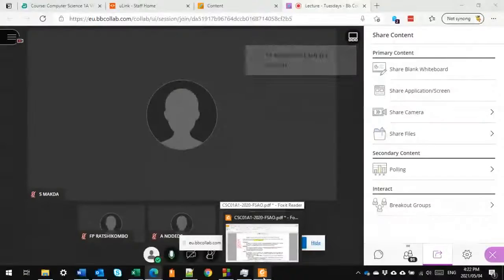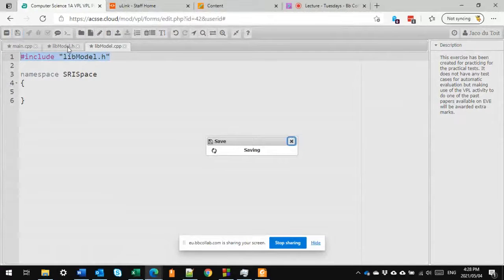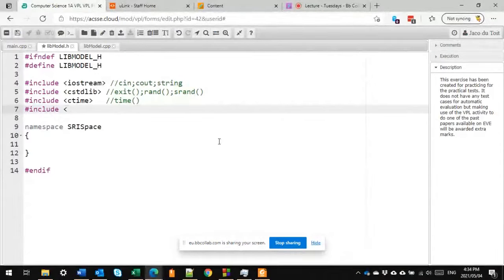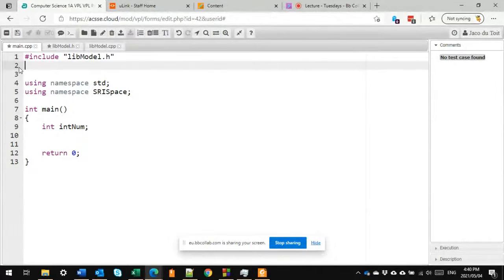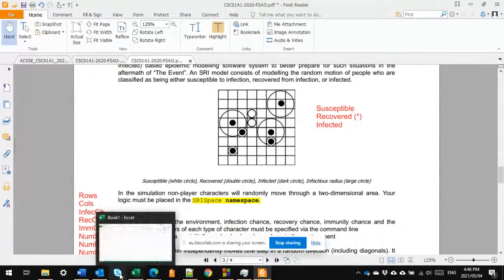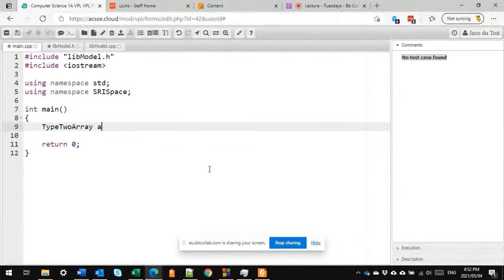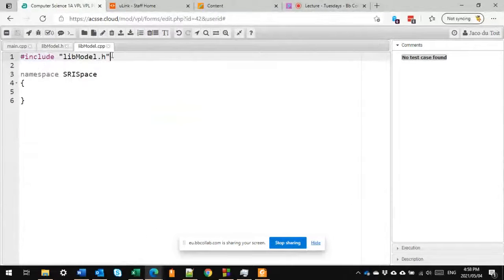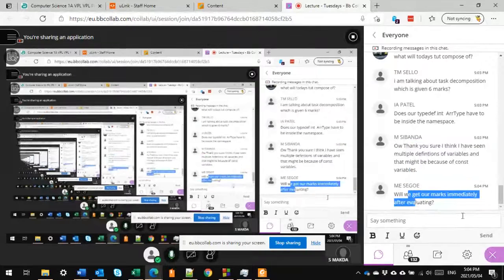Computer Science 1A Lecture 20210504 720 x 1280